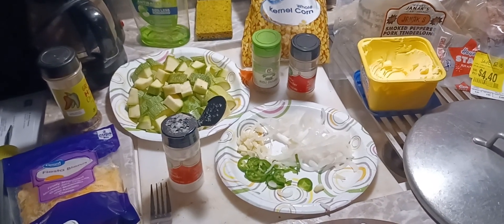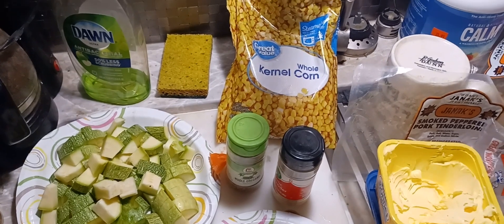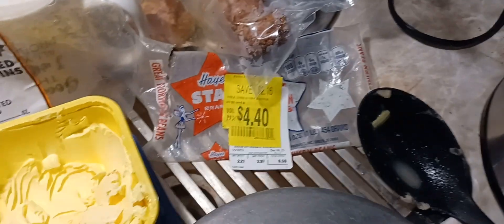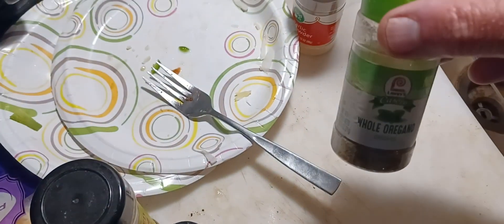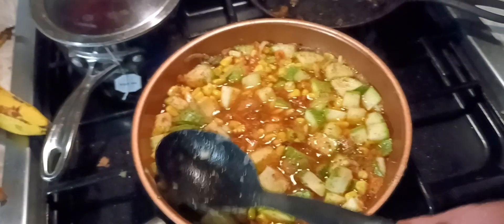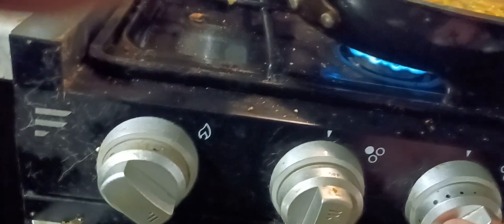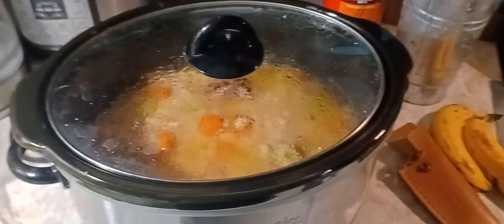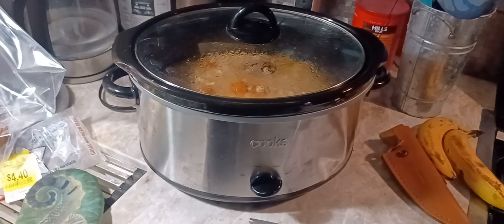LETS EAT CHEAP! CALABACITAS CON QUESO & NORTHERN BEAN SOUP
Calvin Wright
P.O.Box 1322